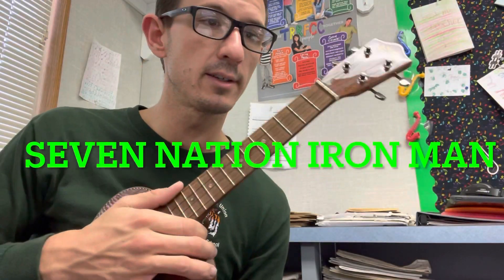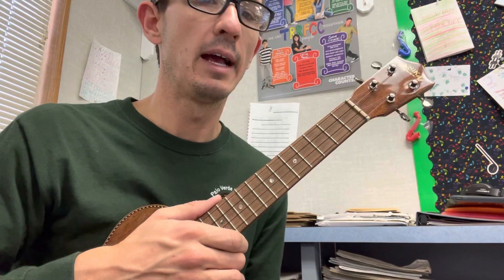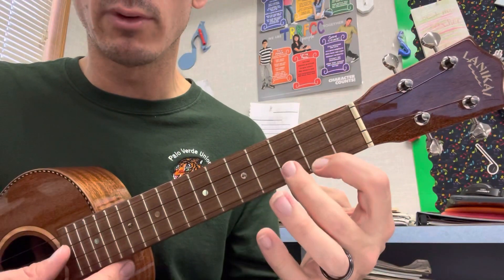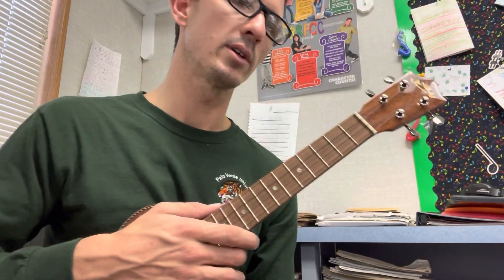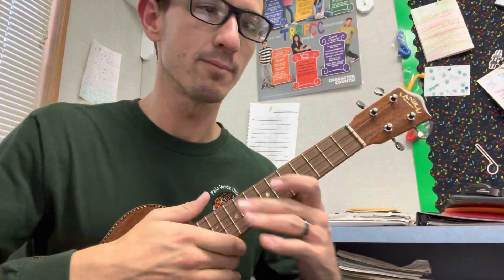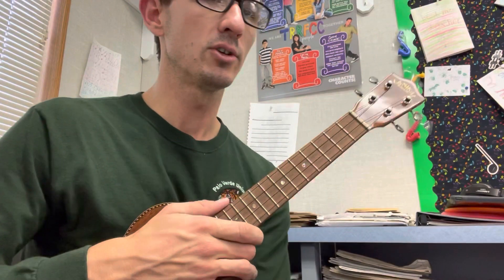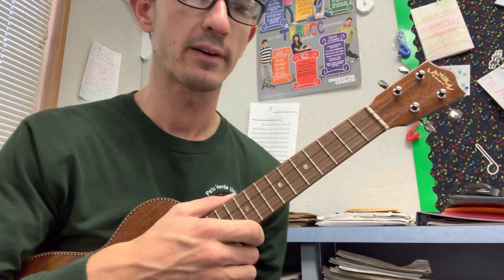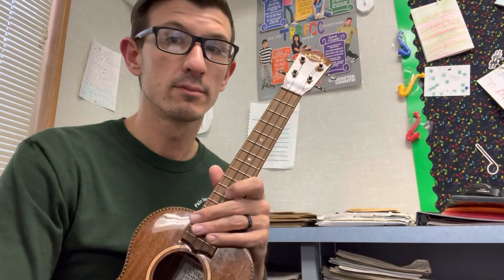Seven Nation Iron Man - Mr. Nelson ukulele Tutorial